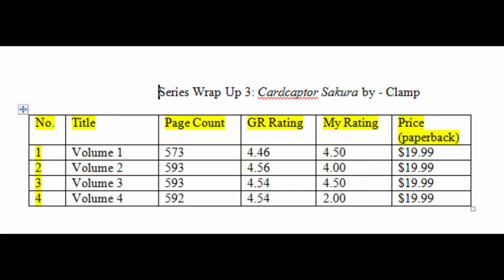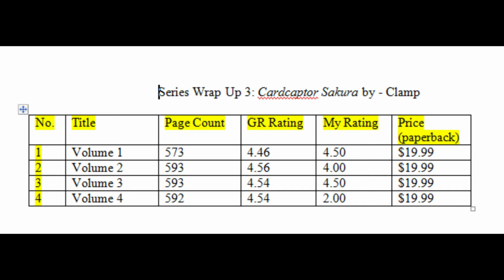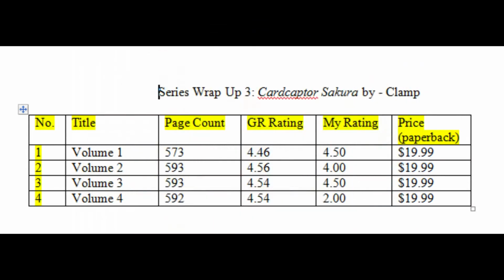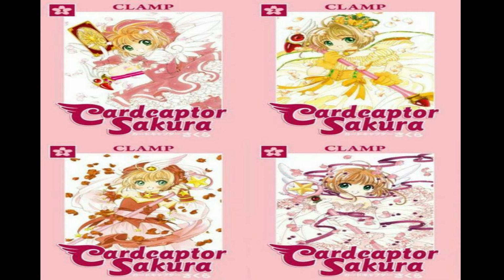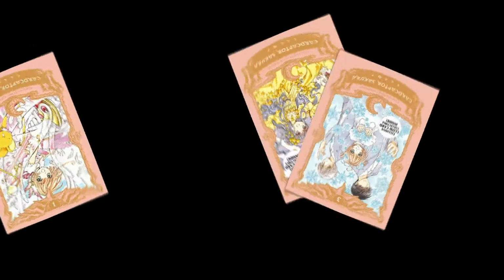Series Wrap Up 3: Cardcaptor Sakura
Welcome to the third installment of series wrap up. This time, I will be discussing "Cardcaptor Sakura" in particular, the omnibus versions. There will be some minor spoilers, by the way. Enjoy~